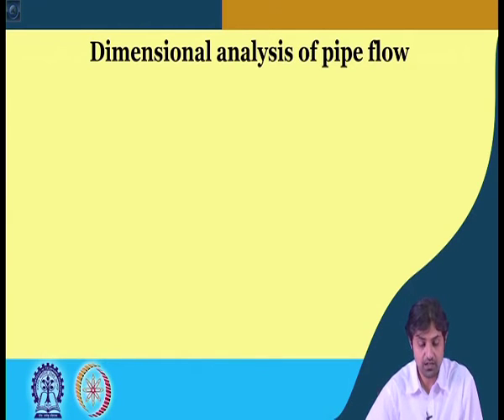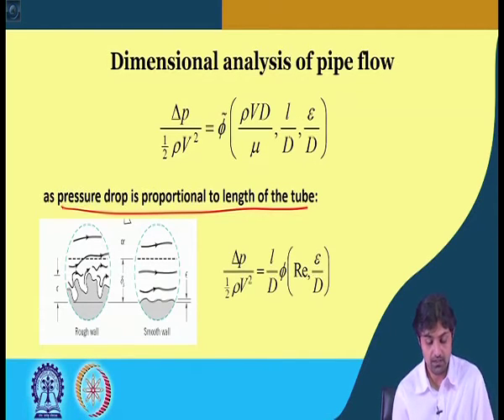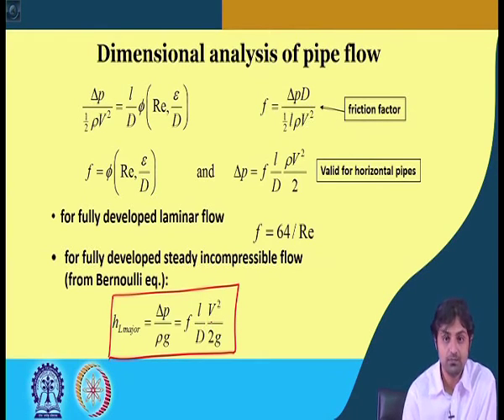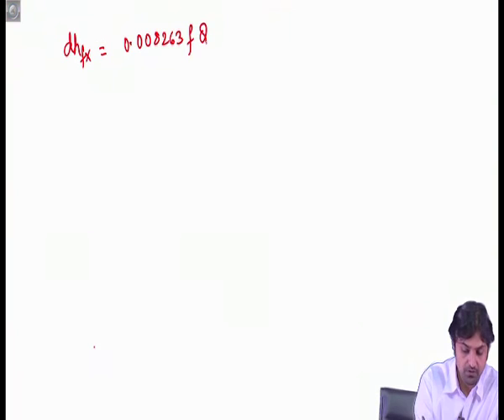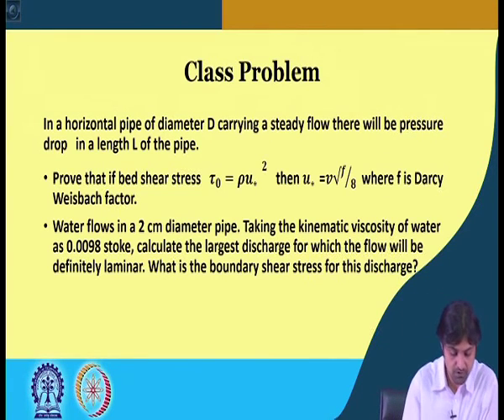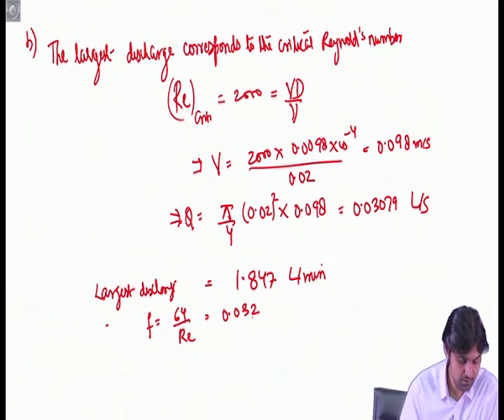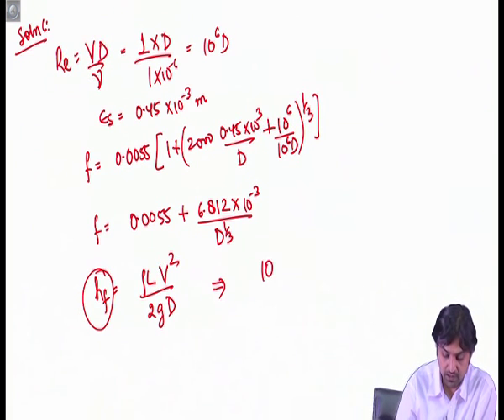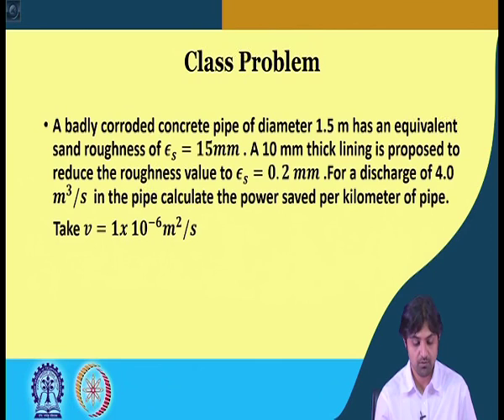Lecture 42: Pipe flow (Contd.)